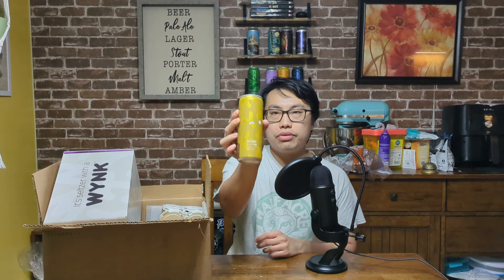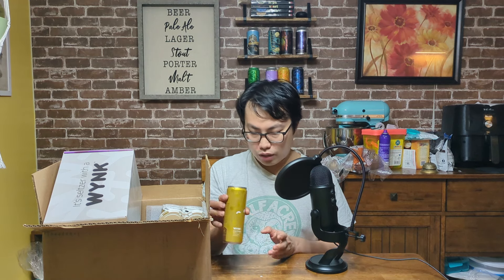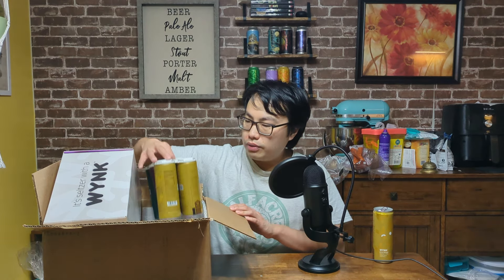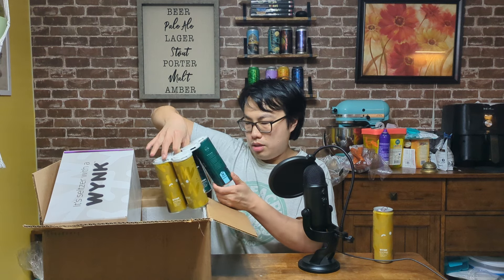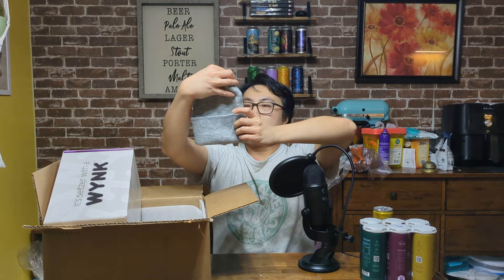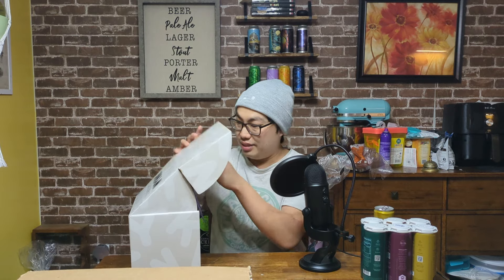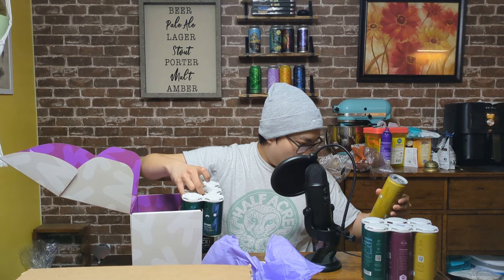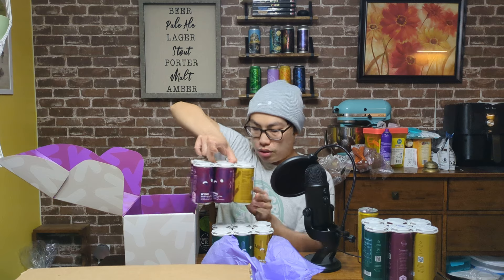WYNK Seltzer Unboxing (THC+CBD Seltzer) Review - Ep. 3451